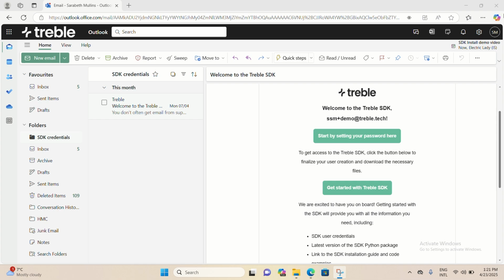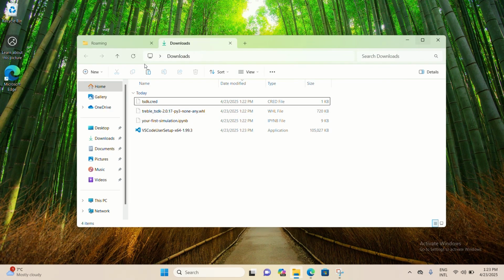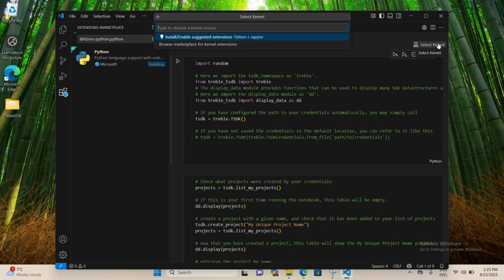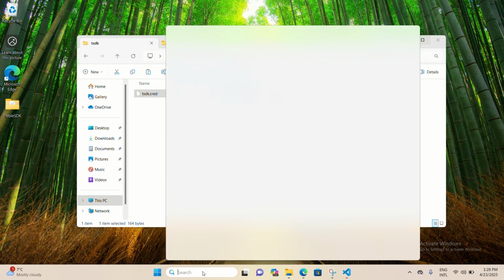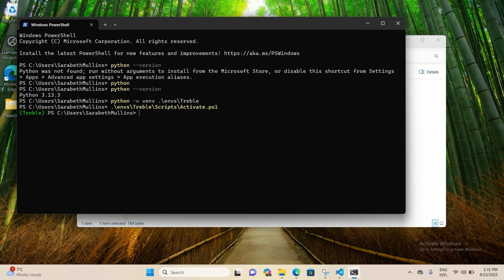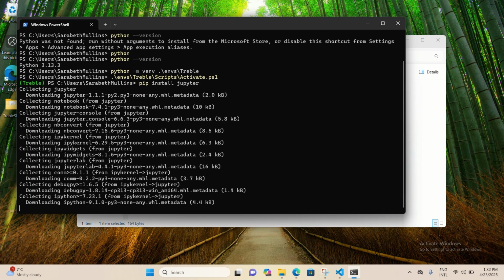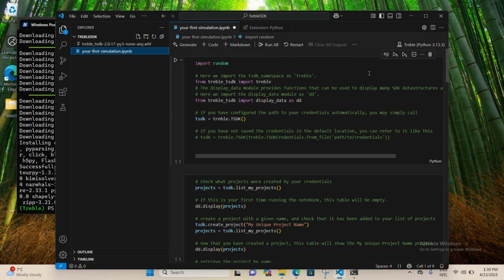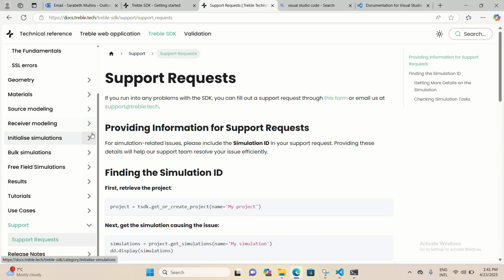Treble SDK Installation Guide on Windows